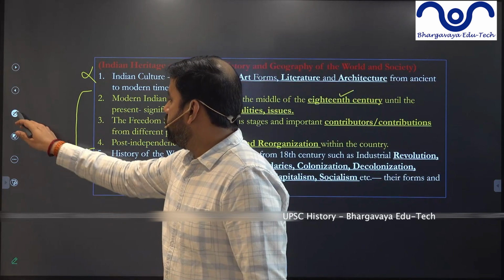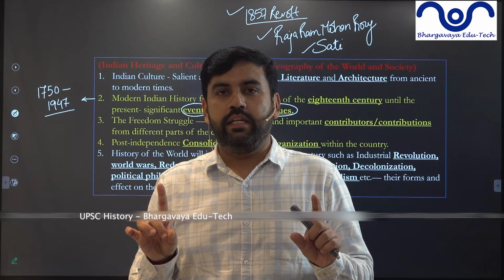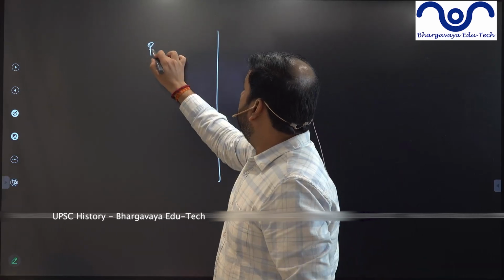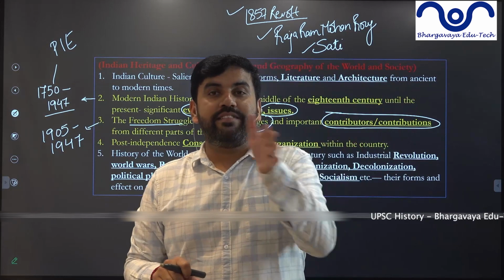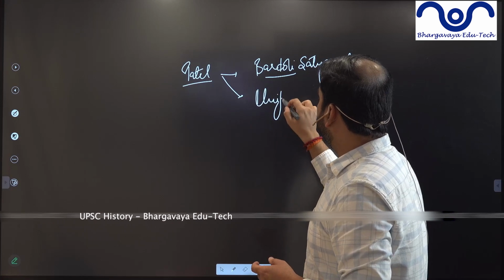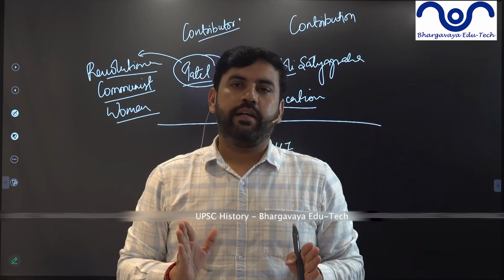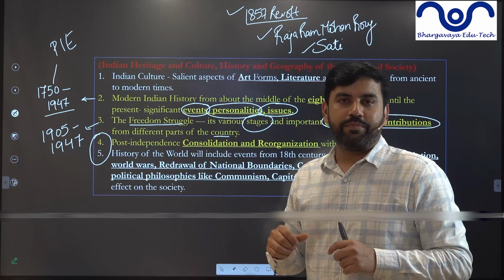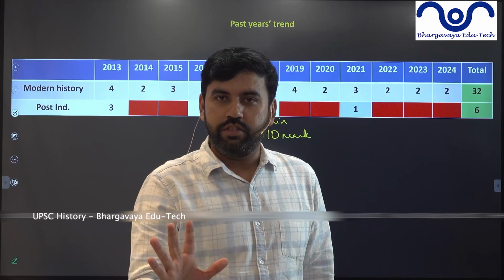How to approach Modern India - English Discussion - Jateen Bharadwaj Sir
📚 Welcome to Bhargavaya Edu-Tech – Your Ultimate Guide for UPSC & Competitive Exams! 🇮🇳

Are you preparing for UPSC, State PCS, SSC, NDA, CDS, or any other competitive exam? This channel is dedicated to making  simple, relevant, and exam-oriented content for aspirants like you!

✅ What We Offer:

📖 Comprehensive coverage of all subjects.
🧠 Conceptual clarity through story-based teaching
📝 PYQ-based analysis and MCQ practice
🗂️ Topic-wise and theme-wise short notes
🎯 Focus on Previous Year Trends & Expected Questions
🧭 Integration of current developments

💡 Our goal is to help you:
Master UPSC and other competitive exams with minimum effort and maximum retention
Build interlinkages across GS subjects
Score high with conceptual depth and factual accuracy

🎥 Videos in Hindi + English (Hinglish) for easy understanding
🎓 Made by passionate educators with a deep love for General Studies and exam strategy